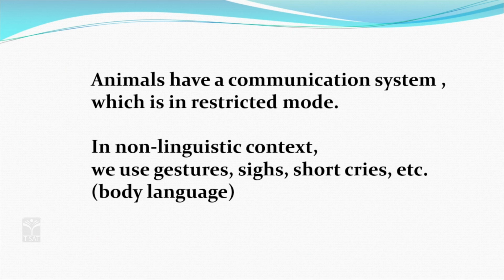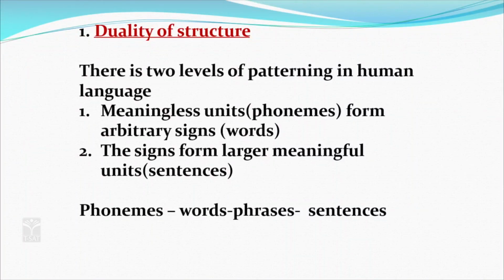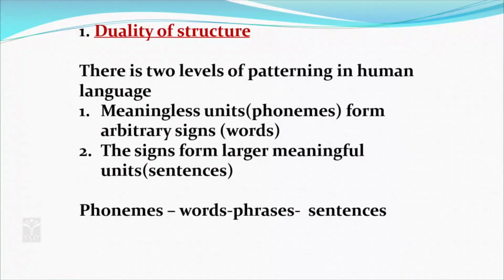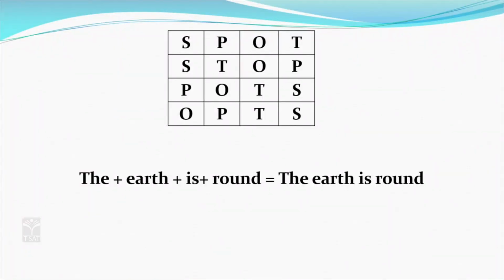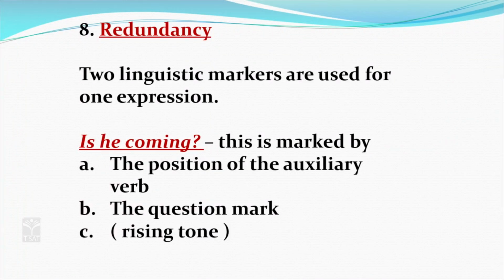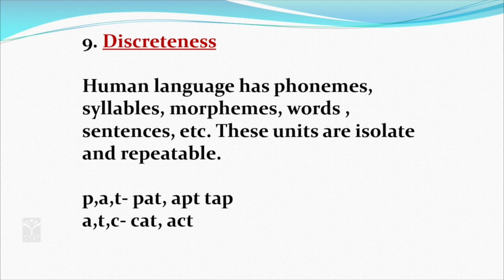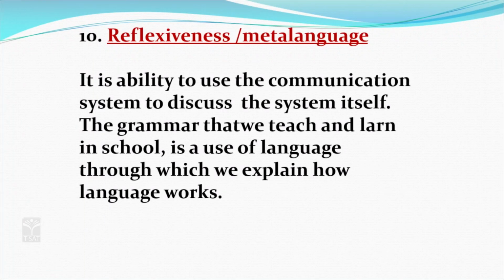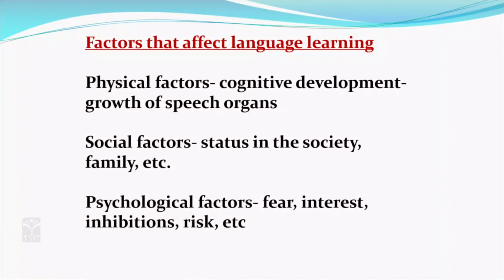TET - PAPER -2 || ENGLISH PEDAGOGY - PERSPECTIVES OF LANGUAGE || TET - 2023 || T-SAT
tet paper 2 classes
tet paper 2 syllabus
tet paper 2 classes and syllabus
maths paper 2 syllabus
maths paper 2 classes
maths paper 2 classes and exam preparation
maths sets classes
set important problems

T-SAT Network Digital Classes are Now Available on Following Platforms:

👉Install T-SAT App:
1. For Android Users: Play Store
2. For Apple Users: AppStore

HATHWAY
444
445

BRIGHTWAY
49
50

SITI VISION
39
40

SSC BARATHI
71
72

RVR
133
134

SITI CABLE
38
39

BCN
851
852

AIRTEL
948
949

SUN DIRECT
195
196

2484

2483

GTPL
94
93